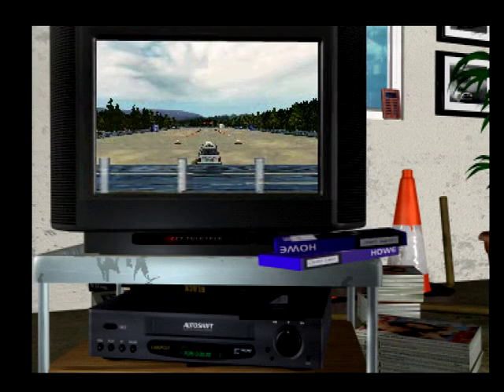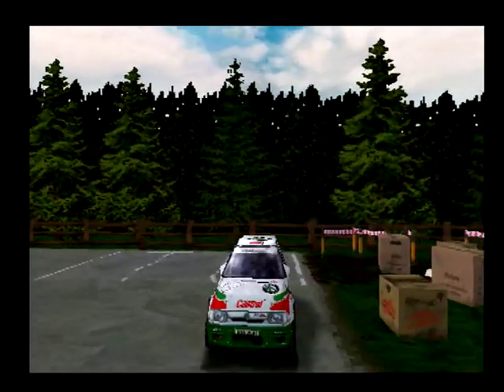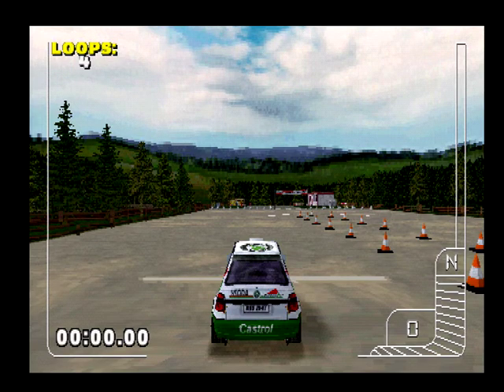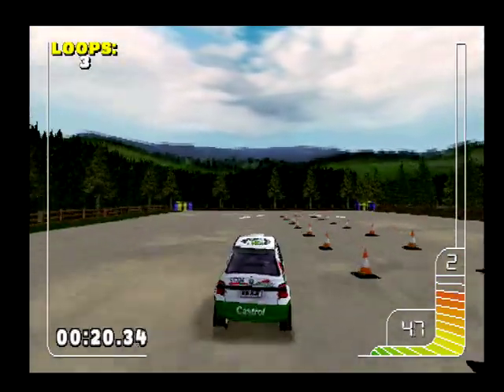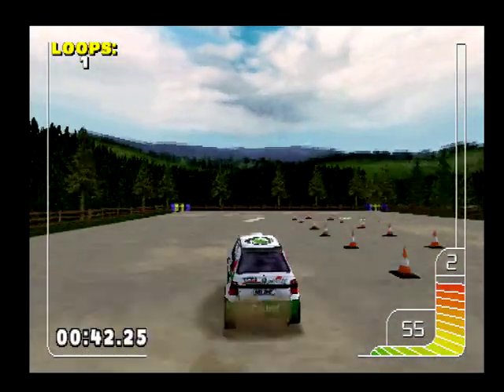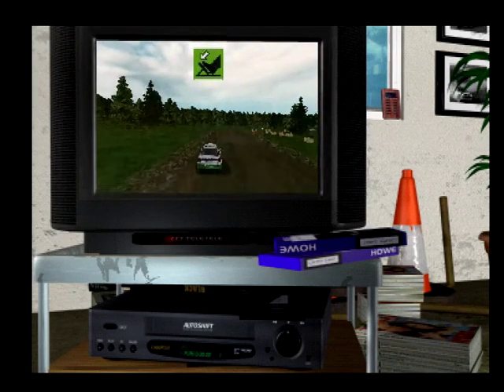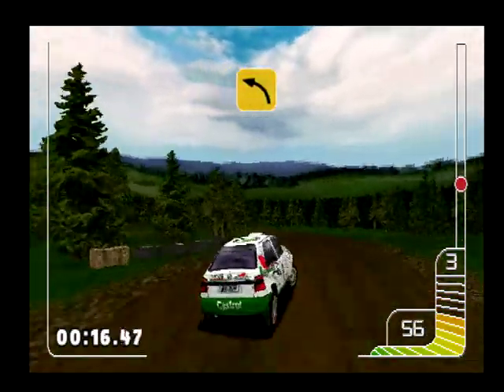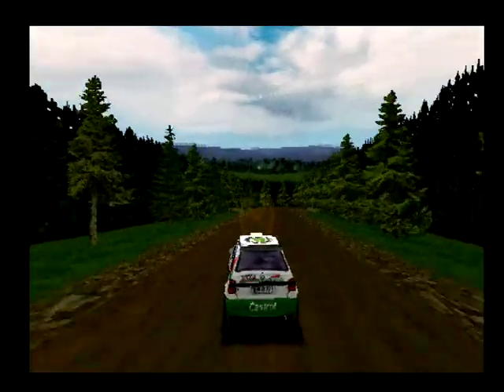Colin Mcrae Rally | Novice Rally School | Sony PlayStation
Let's play Colin Mcrae Rally on Sony PlayStation.